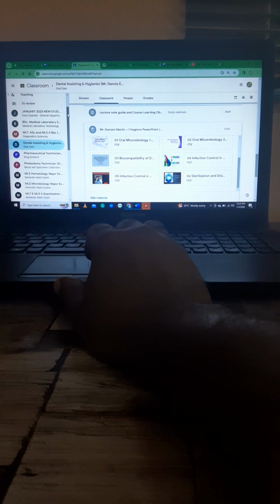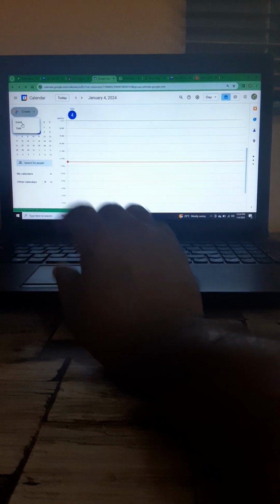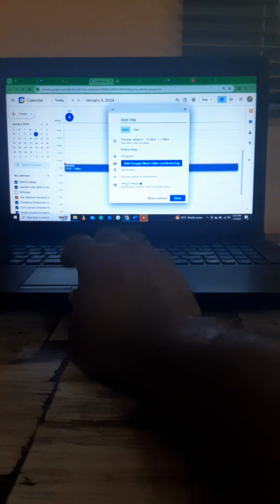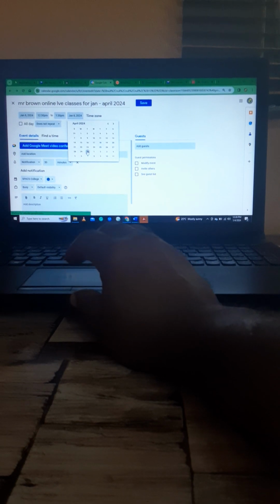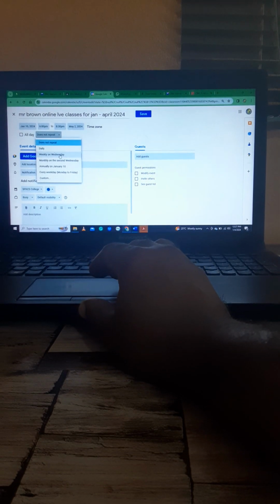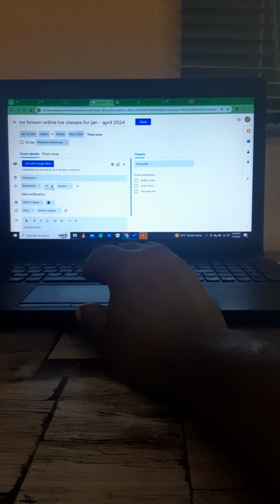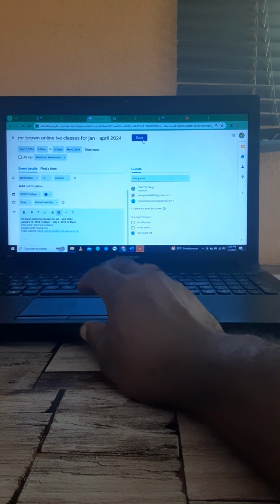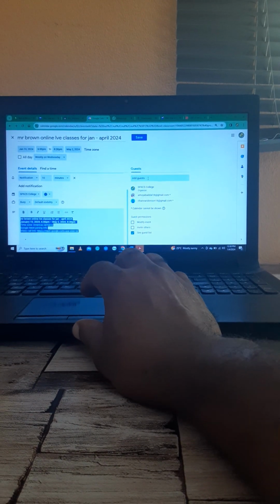January 4, 2024